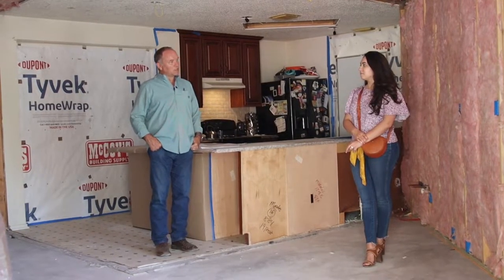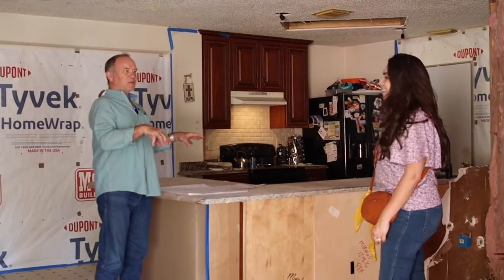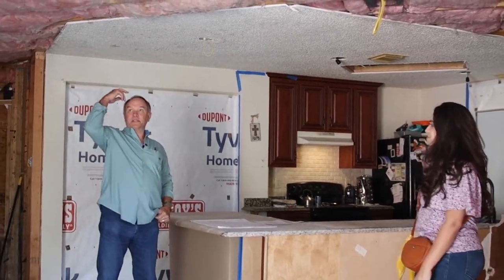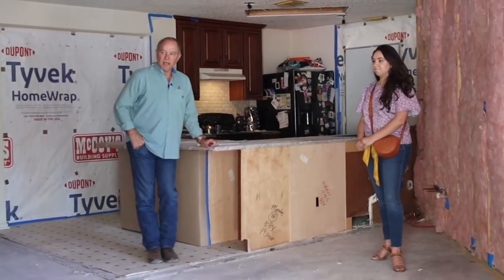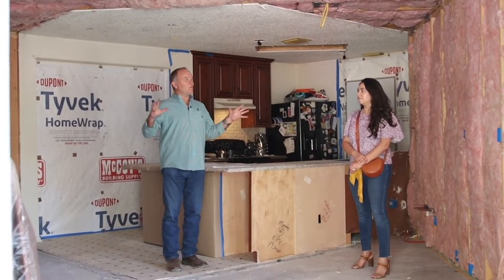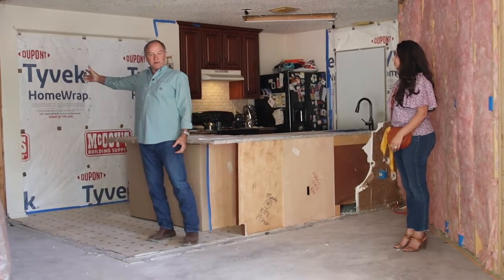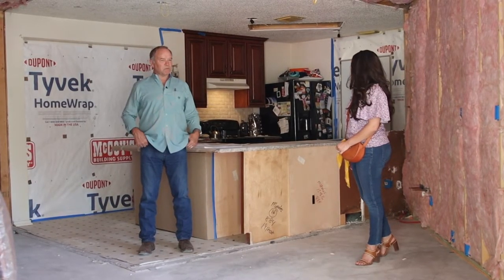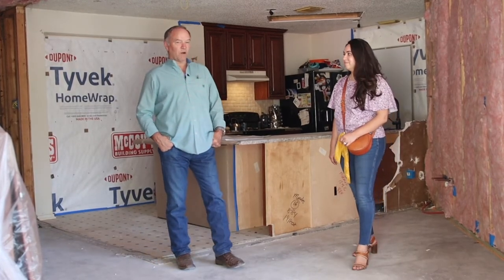Converse Room Addition Ep. 146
The last of the exterior walls have come down and the new kitchen space is starting to take shape! Continue watching as Keith and Morgan give a tour of this incredible kitchen addition!  KM BUILDERS is San Antonio’s premier design-build remodeler specializing in kitchens, bathrooms, room additions, and whole-house remodeling. We boast the largest in-house staff in San Antonio offering architectural design, interior design, and cabinet design for all your home remodeling needs!